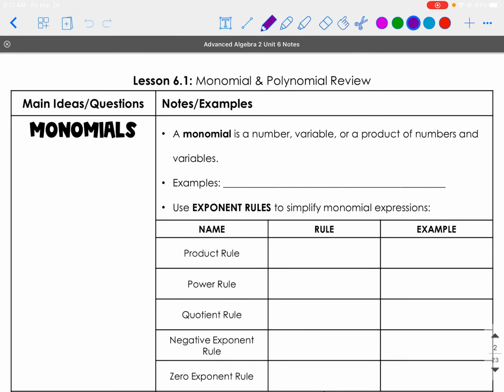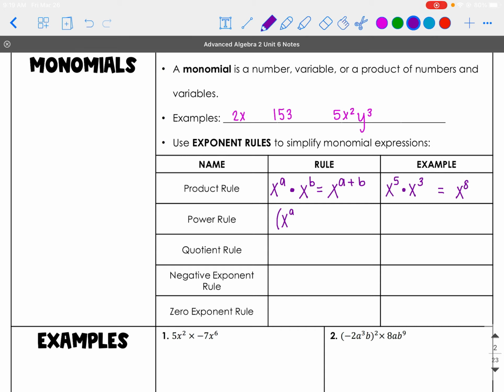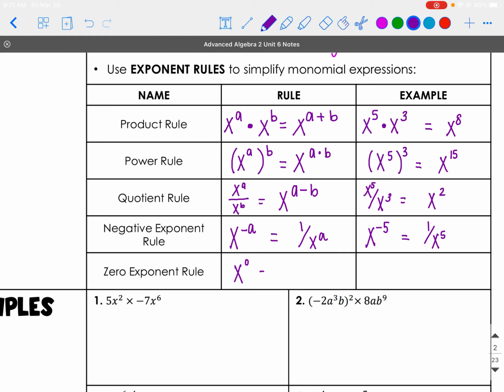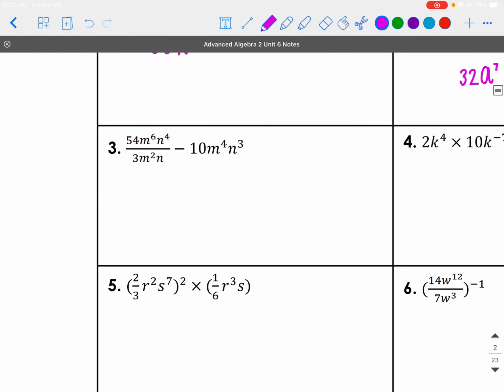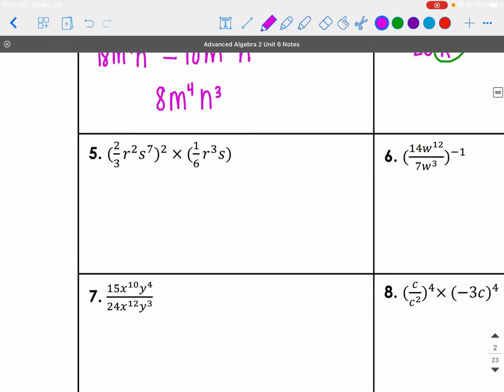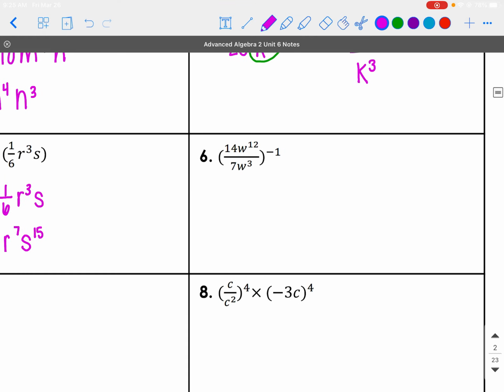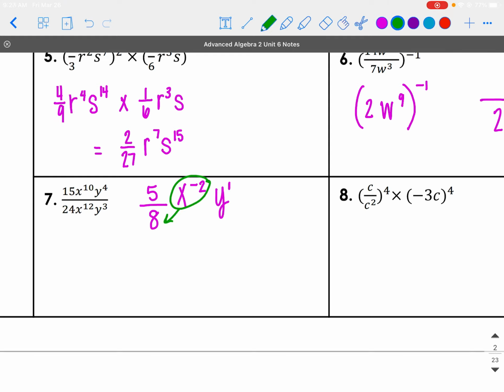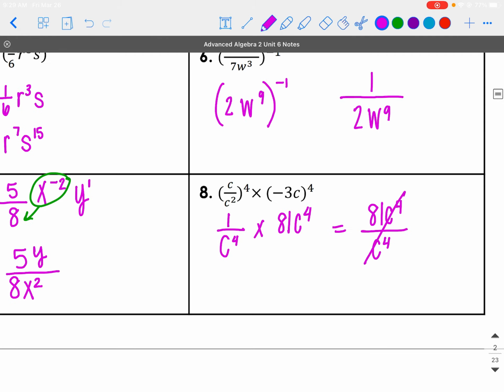Advanced Algebra 2 - 6.1 Monomial and Polynomial Review (Part 1)